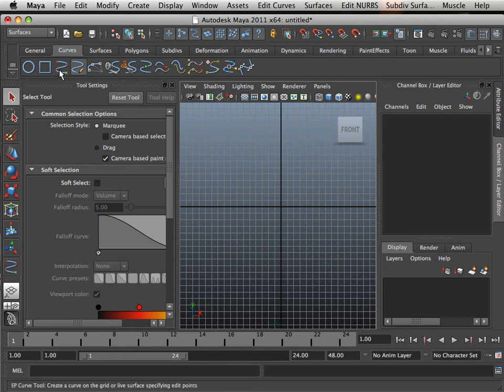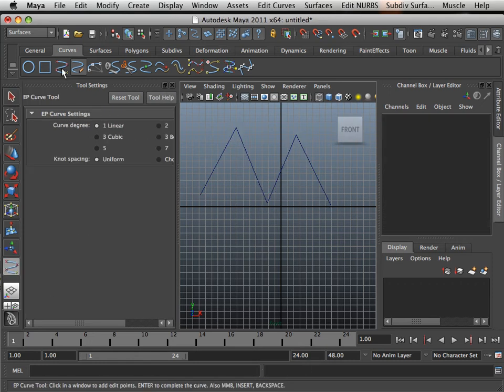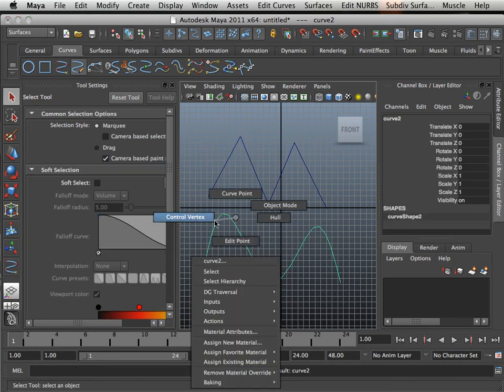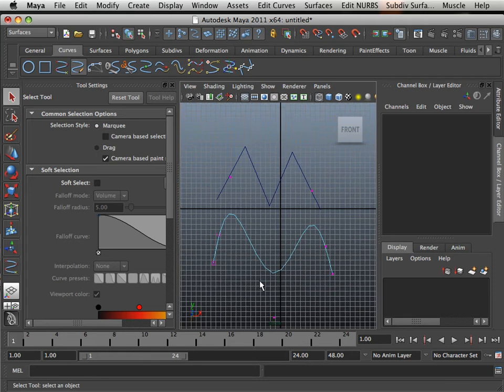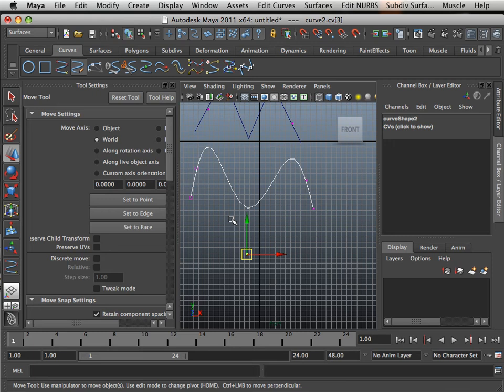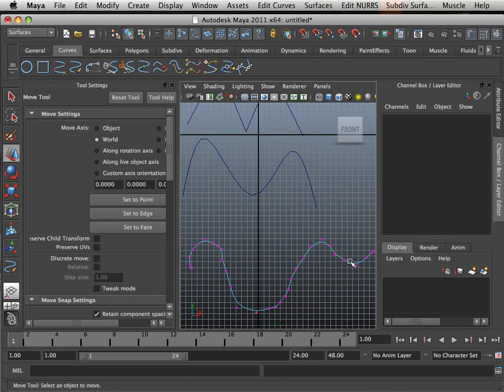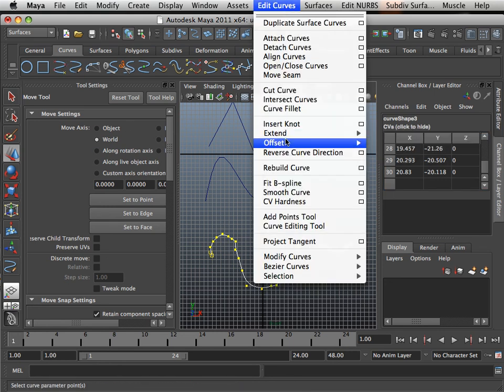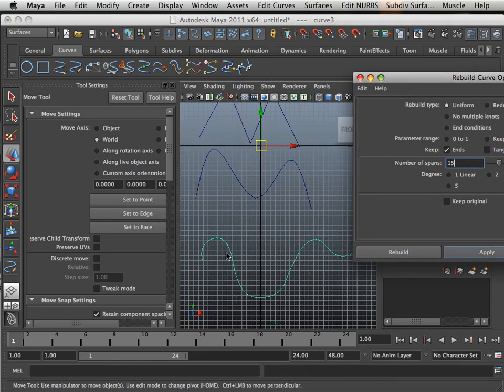0051 Maya2011 (Curves 1).mov